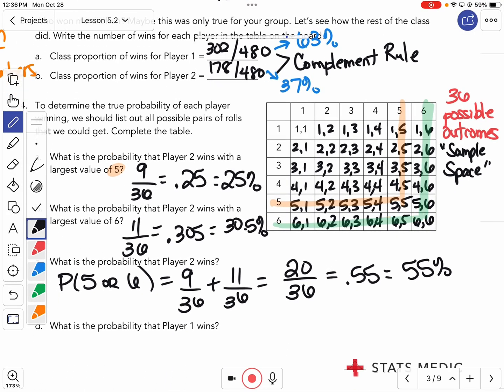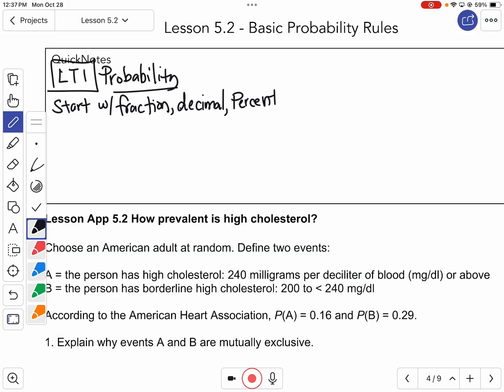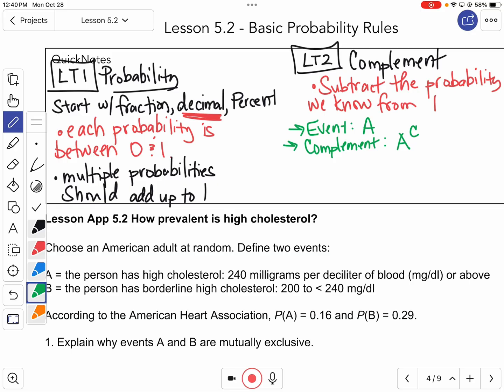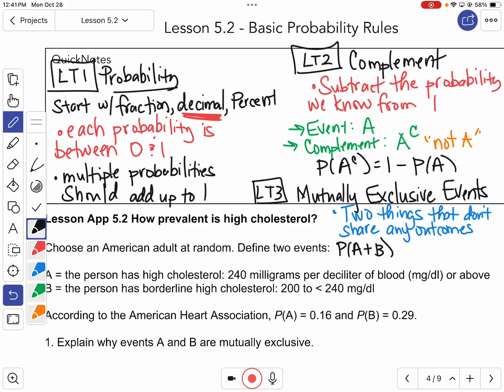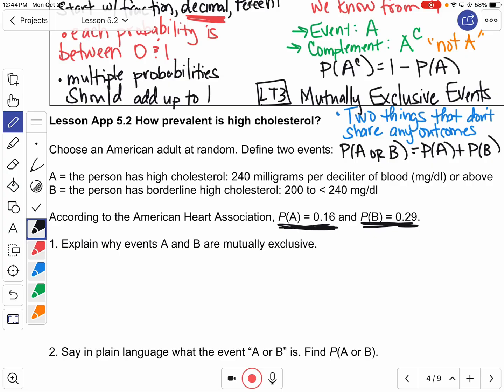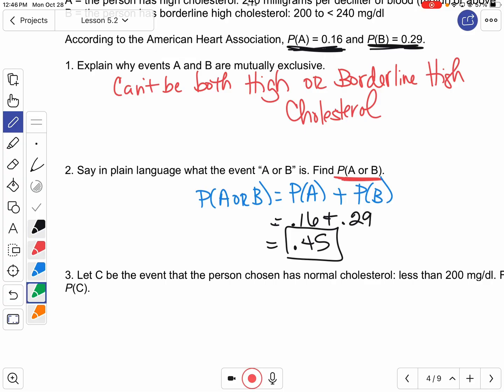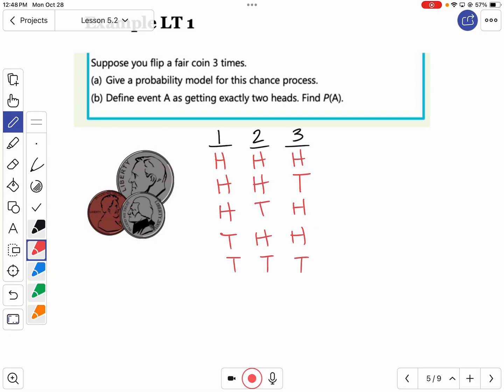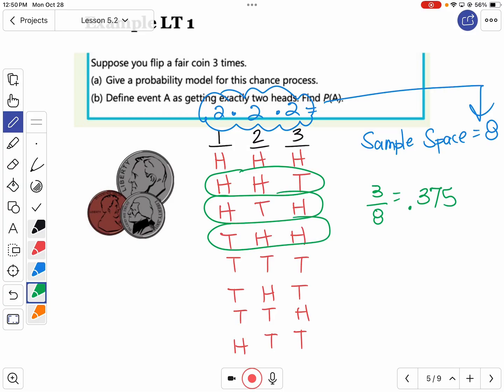Lesson Video 5.2 (part 2)